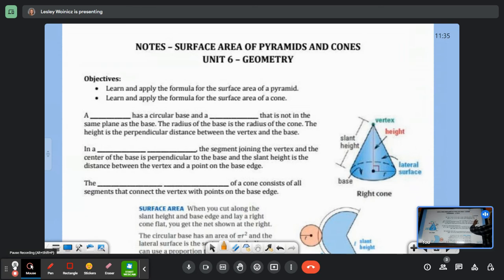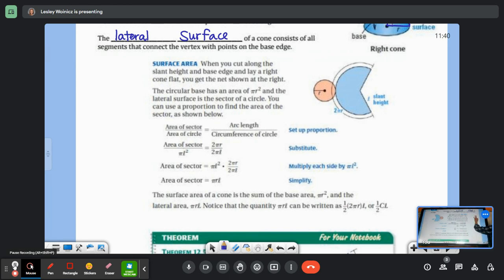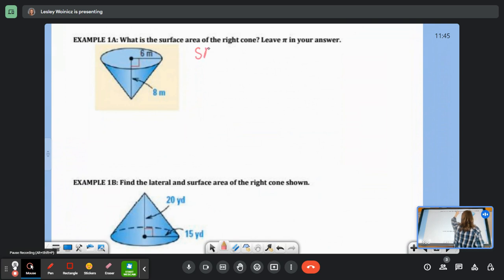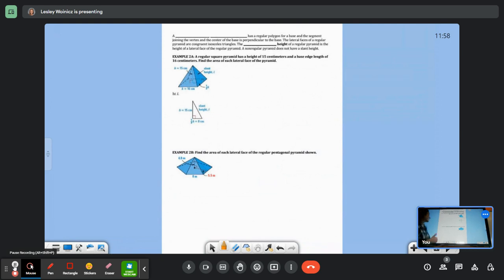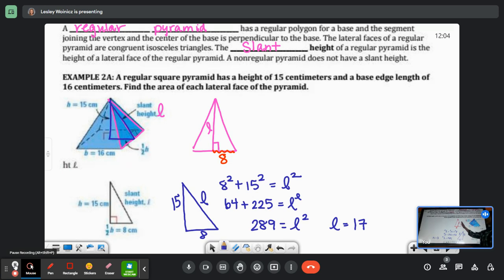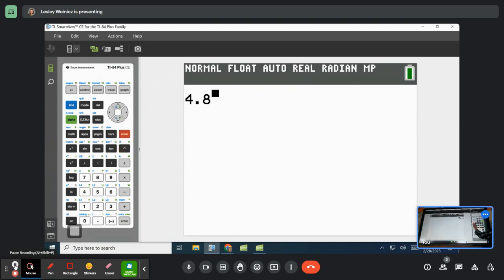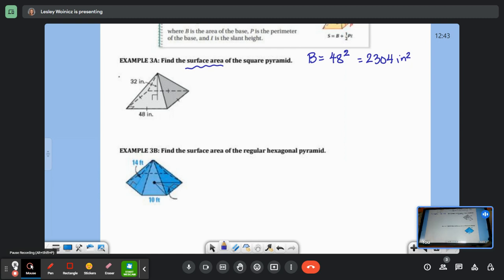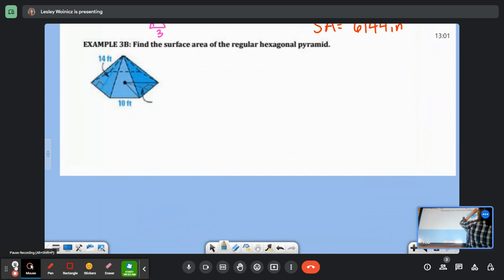6.6 NOTES Surface Area of Cones and Pyramids